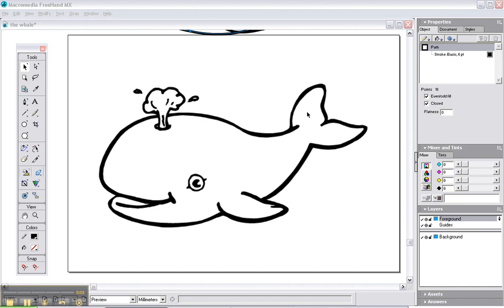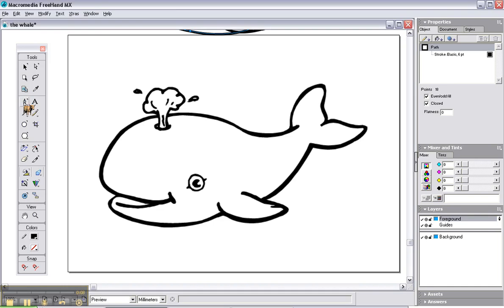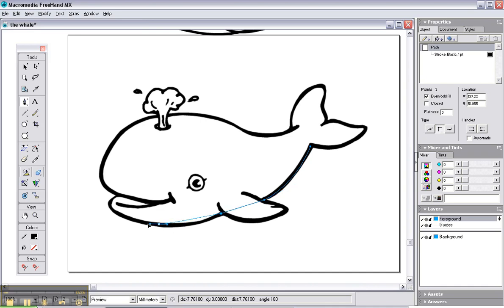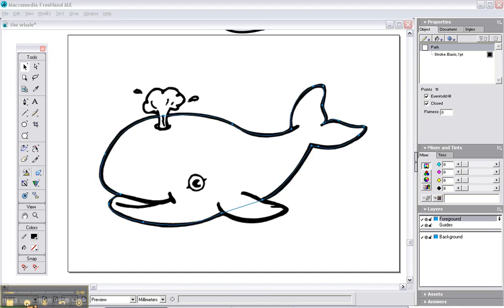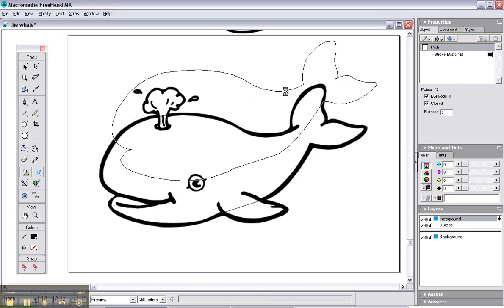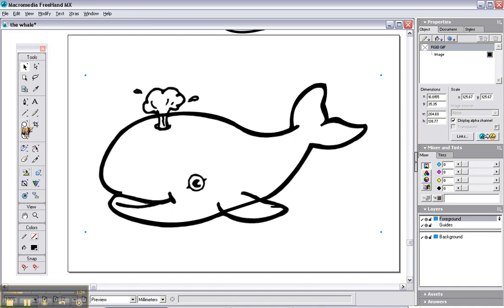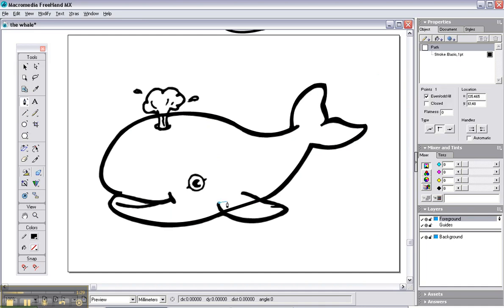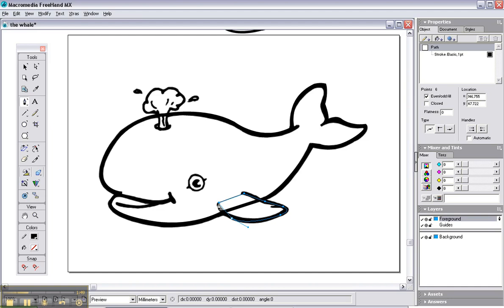step two whale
Captured by avameek